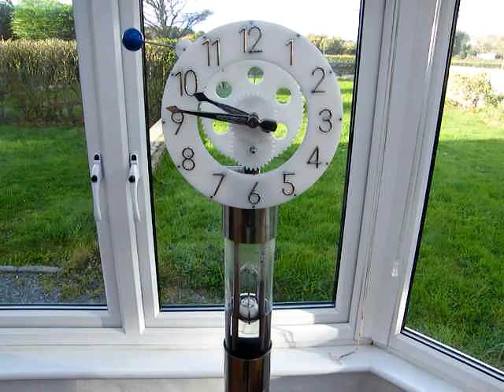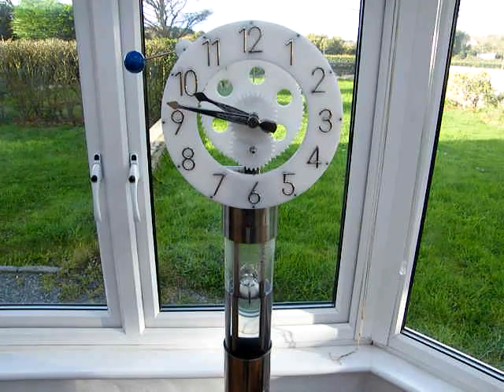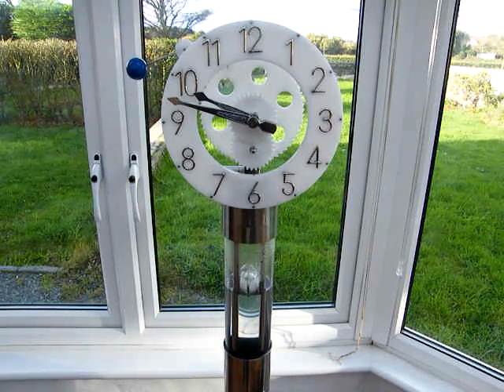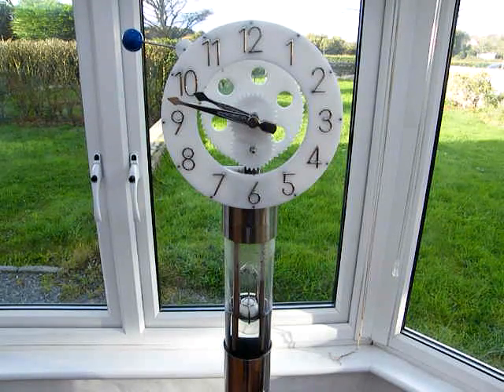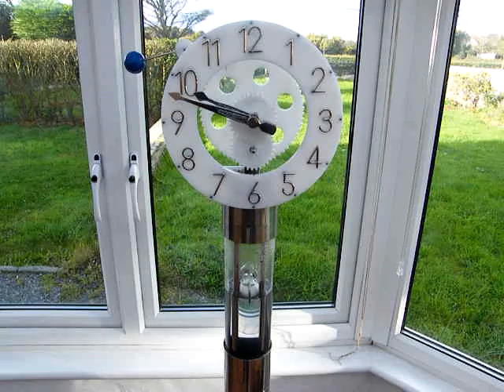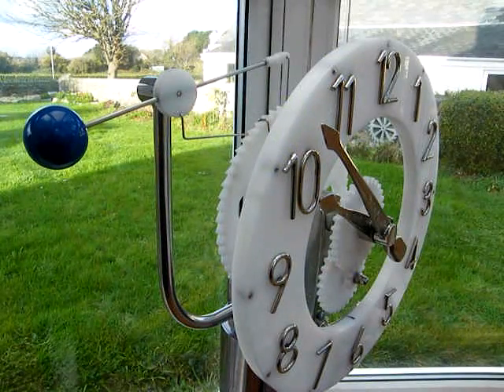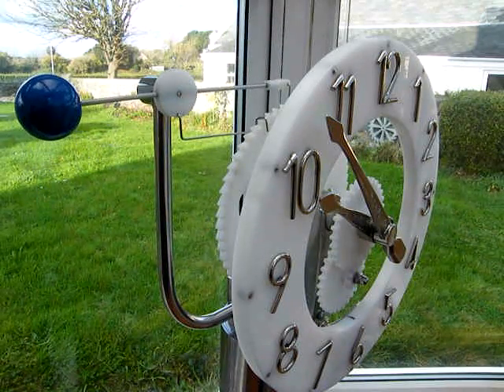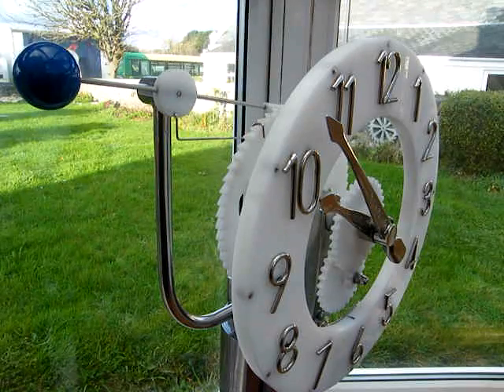Water Powered Automatic Syphon Clock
Water Clock made of polished stainless steel and white acetal.
This clock is driven by the rising and falling float (ping pong ball). The float can only lift 20 grams, but as it moves over a distance of 115mm vertically and the 60 tooth ratchet wheel only requires 10mm, the power is increased to around 200 grammes by means of the counter balanced bell crank.
The water is pumped up from the tube tank below through one of the front stainless tubes (visible) to the small header tank which maintains a constant level via means of the other front stainless tube which returns to the main water tank below.
The glass tube tank is fed by an exact, needle valve corrected, flow of water from the header tank and repeatedly fills and syphons via the rear arch shaped tube (visible) with no valves or switches.
The syphon mechanism seems simple but a lot of testing is required with combinations of height, pressure, flow rates, tube diameter, U-bend shape, volume, syphon tube tail length, etc. etc.
The clock mechanics are similar to my previous two water powered clocks.
This clock seems to be remarkably accurate ... only wandering out by a few seconds a day.